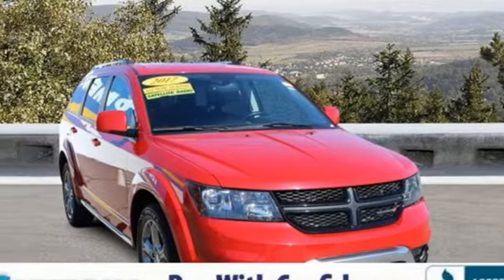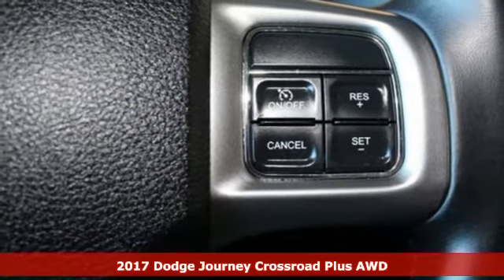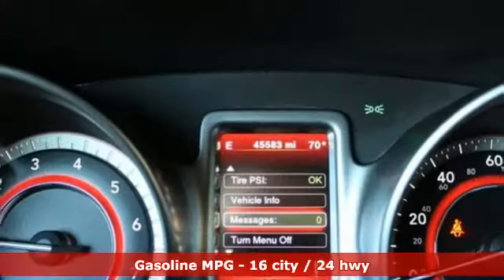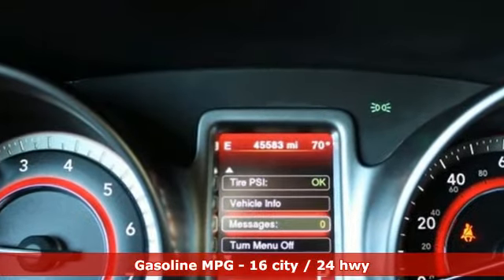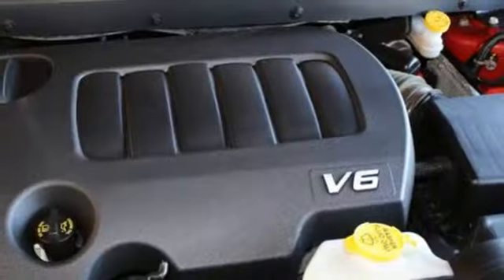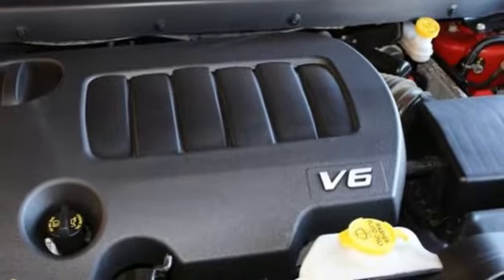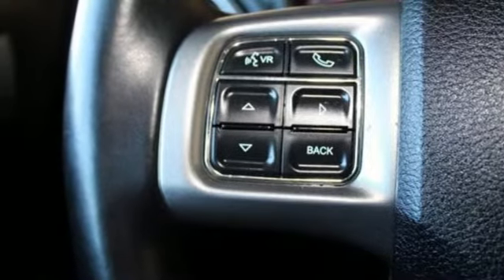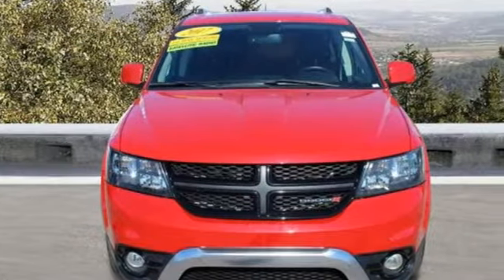2017 Dodge Journey Mesa Phoenix, AZ #18499 - SOLD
Year: 2017
Make: Dodge
Model: Journey
Trim: Crossroad Plus
Engine: 6 Cyl. 3.6 L
Transmission: Automatic
Color: Redline 2 Coat Pearl
Interior: Black
Mileage: 45545
Stock #: 18499
VIN: 3C4PDDGG0HT553386
Priced below KBB Fair Purchase Price! Recent Arrival! 2017 Red Line Dodge Journey Crossroad 4D Sport Utility One Owner, Heated Seats, 3rd Row Seating, Rear Backup Camera, BluetoothA® For Phone, All Wheel Drive, Leather Interior, 3rd row seats: bench, 8.4 Touchscreen Display, ABS brakes, Alloy wheels, AM/FM radio: SiriusXM, ATC w/3-Zone Temperature Control, Cargo Net, CD player, Crossroad Equipment Group, Four wheel independent suspension, Front & Rear Aimable LED Lamps, Front Passenger Forward Fold Flat Seat, Interior Observation Mirror, Leather Seats w/Sport Mesh Inserts, Light Gray Accent Stitching, Overhead Console, Passenger Assist Handles, Passenger In Seat Cushion Storage, Power 4-Way Driver Lumber Adjust, Power 6-Way Driver Seat, Premium Door Trim Panel w/Stitching, Quick Order Package 28V Crossroad Plus, Radio: Uconnect 3 w/8.4 Display, Rear air conditioning, Sun Visors w/Illuminated Vanity Mirrors, Tilt steering wheel.SPECIAL LOW RATE FINANCING AS LOW AS 2.99% APR on select certified vehicles with NO PAYMENTS for 90 days with terms up to 84 months available- THIS WEEKEND ONLY oac!!FIRST TIME BUYER? We have special first time buyer financing as low as 4.95% APR oac and terms up to 72 months! Arizona Car Sales gives you the same used cars, trucks and SUVs you find at a new car dealer, but with less overhead and hassle. You want a like new car without paying through the roof, so Arizona Car Sales features newer models, lower miles, and one LOW price with no haggling or pricing tricks!The price you see is the price you pay at Arizona Car Sales. We have an A+ Rating with the Better Business Bureau & 100% feedback on eBay Motors!! We now have 2 locations to serve you! Arizona Car Sales- 1648 E Main Street in Mesa, on Main and Williams and Arizona Car Sales- 310 E Main Street in Mesa, on Main and Mesa Drive in Downtown Mesa! To see more pictures, get pre-approved or just ask us a question, go

Buy Your Next Pre-Owned Vehicle With Confidence from Arizona Car Sales in Mesa!
• Have peace-of-mind! Arizona Car Sales backs their vehicles with the Best Used Car Warranty in America! Most of our vehicles include the balance of new car factory warranty or our exclusive 5 year/100,000 mile powertrain warranty!
• We provide a free Experian AutoCheck® vehicle history report and comprehensive service records for all of our preowned vehicles.
• We professionally inspect and recondition all of our pre-owned vehicles with a 76 point inspection using the highest quality control standards in our state-of-the-art service facilities.
• We provide Pure Cars retail pricing validation that shops our competition for you, so you know you are getting a fair deal on a great vehicle!
• Every Arizona Car Sales Certified Pre-Owned and Value Certified Pre-Owned vehicle comes with complimentary roadside assistance available 24/7, 365 days a year and is included for the duration of the limited warranty coverage!